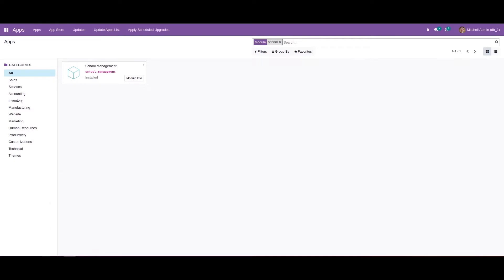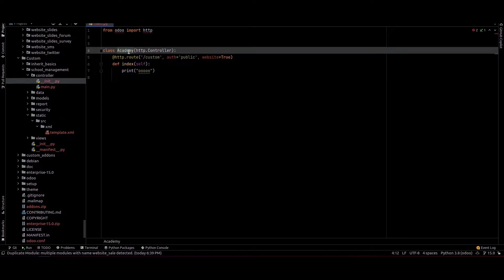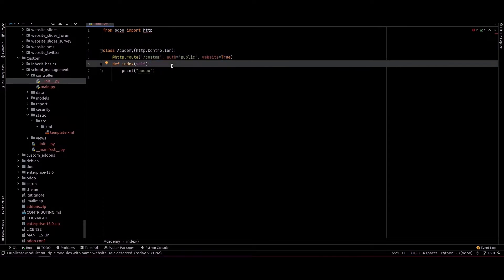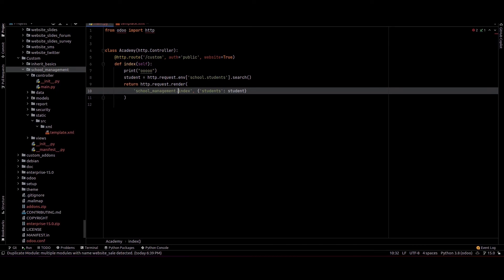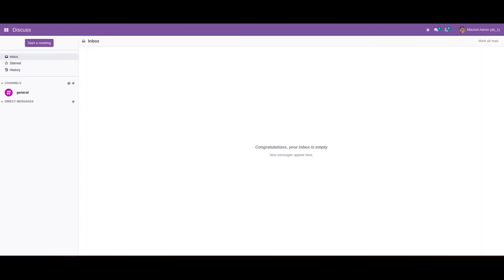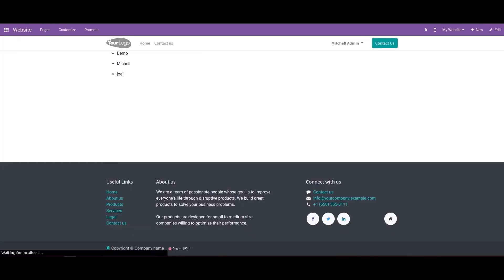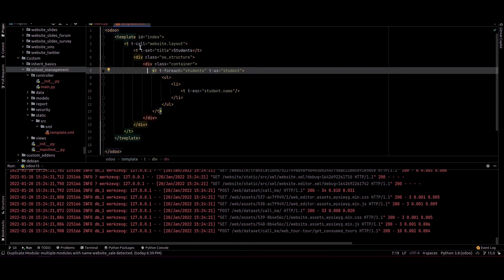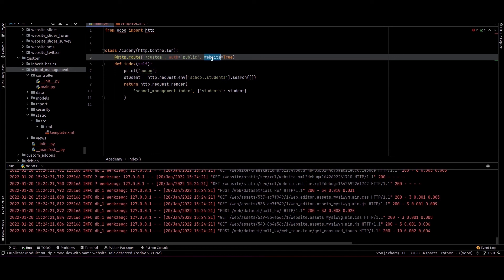Website Support in Odoo 15 - Building a Website in Odoo 15 | Odoo 15 Development Tutorials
In this video, we'll be discussing how to use the Odoo website module to load data and use the default layout in Odoo.

Video Contents
0:00  Introduction
0:25  Creating New Controller
1:05  Getting Data to Website
2:39  Creating  New Template